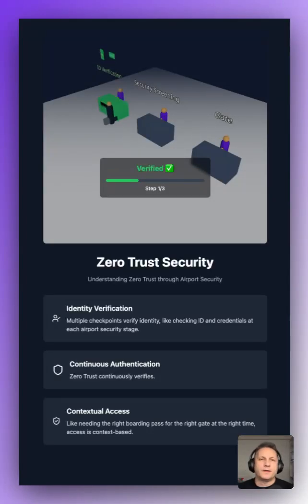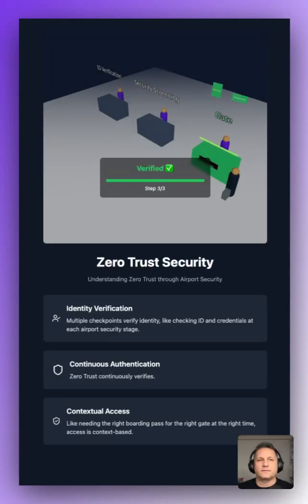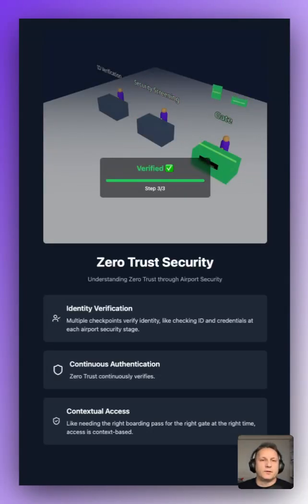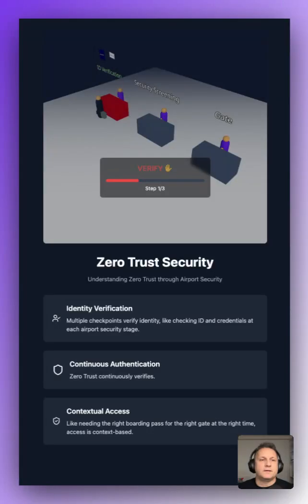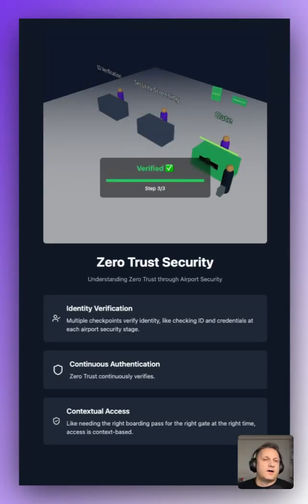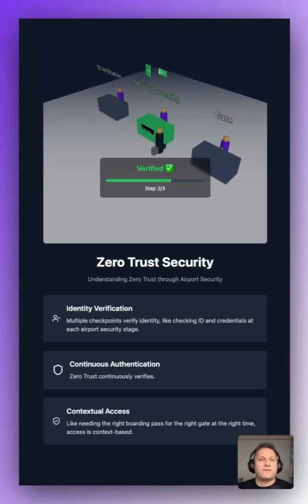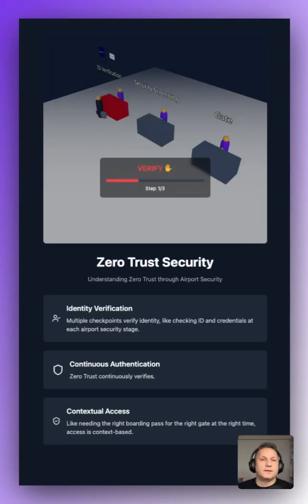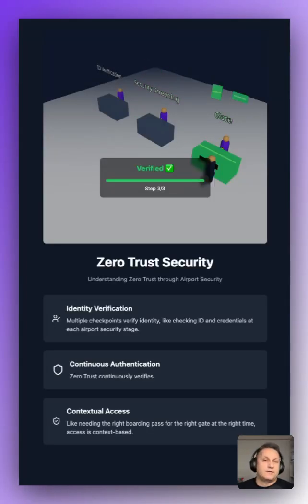What is Zero Trust security?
Zero trust using airport as an analogy.